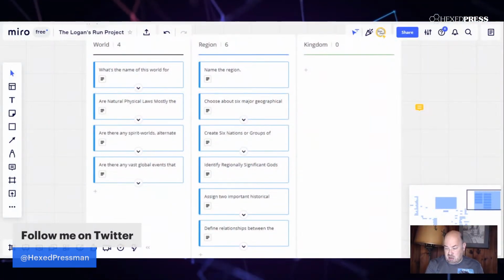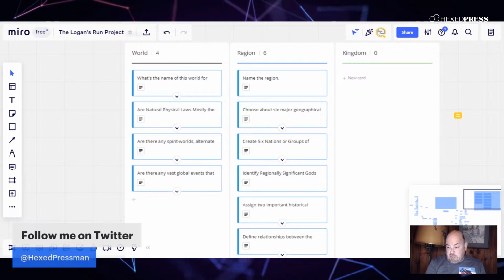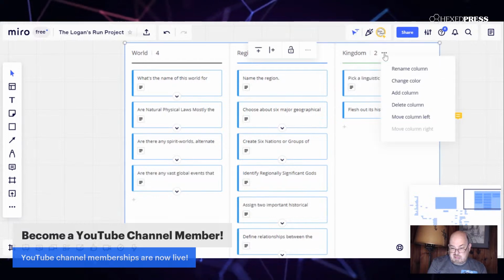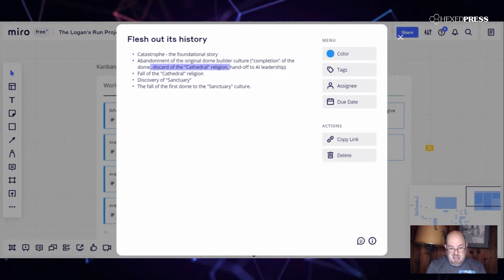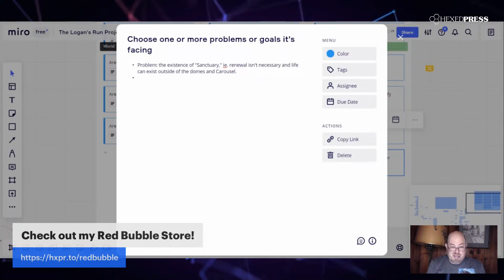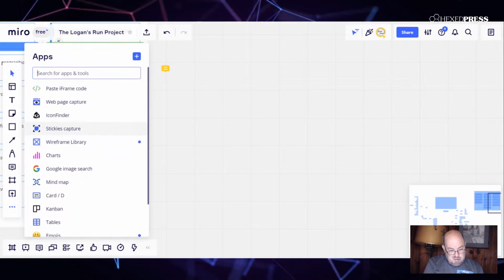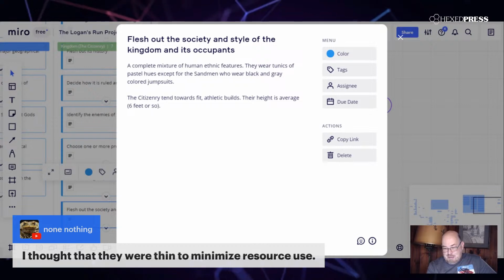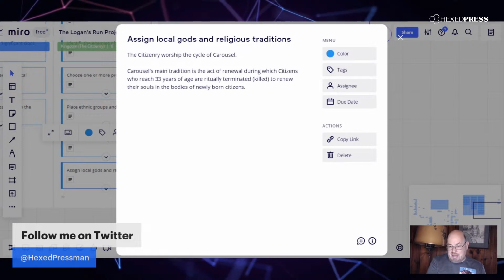The Logan's Run Project | Episode 3 | Kingdom and Geography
We followed Worlds Without Number's Q&A format for the World and Regional level. Now we will answer the questions for the Kingdom level and, potentially, start working out some general geography.